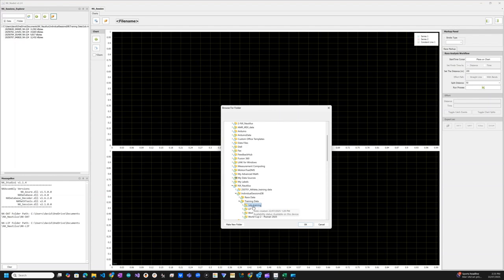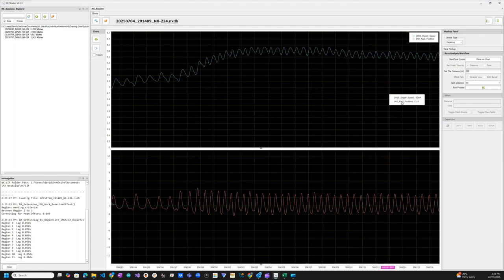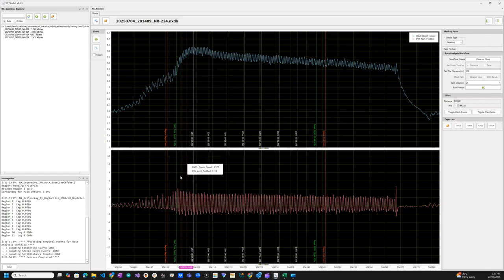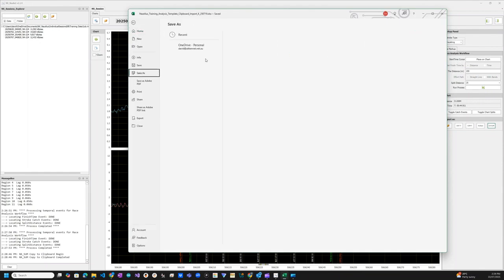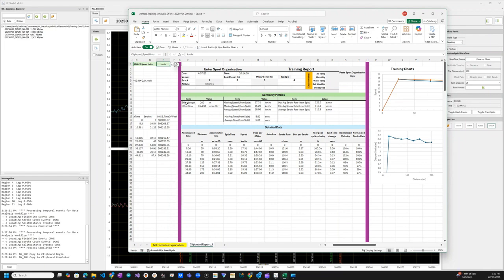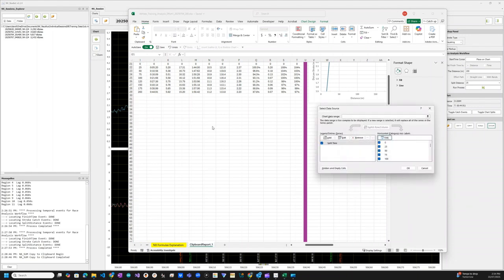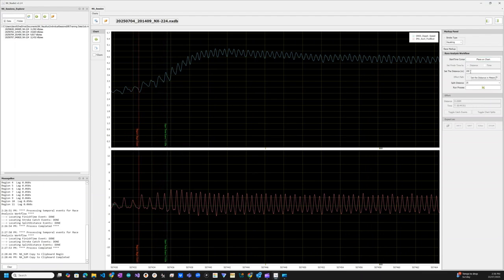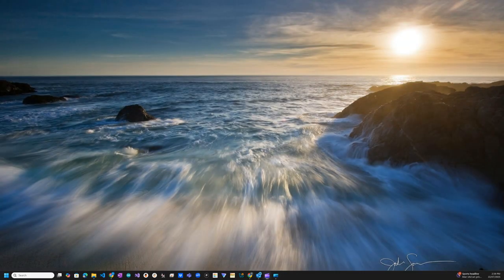Nautilus NX Studio Analysing Training data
Using NX-Studio to analyse training data